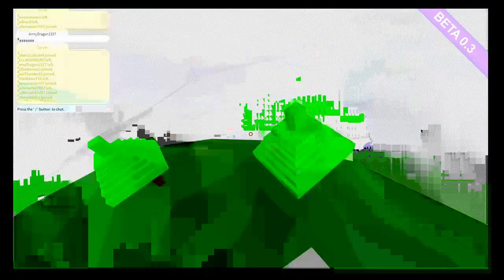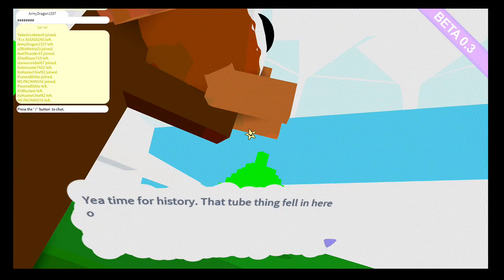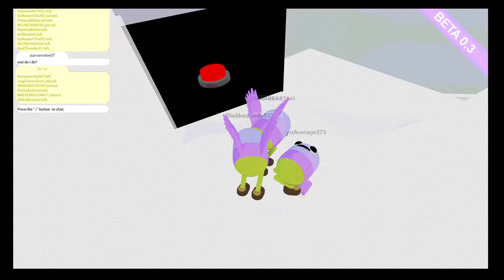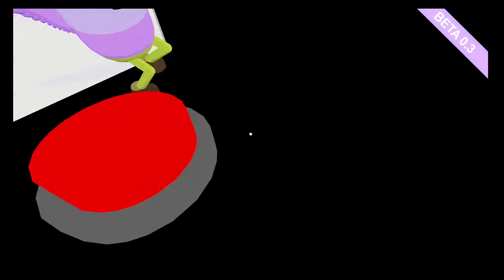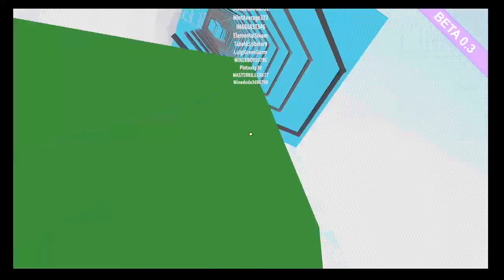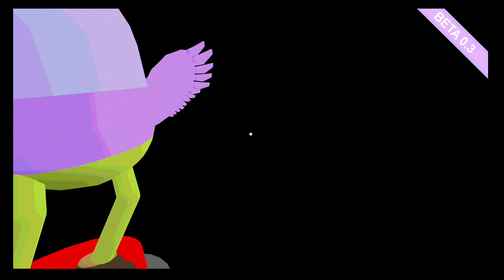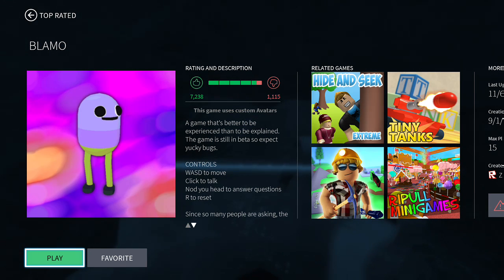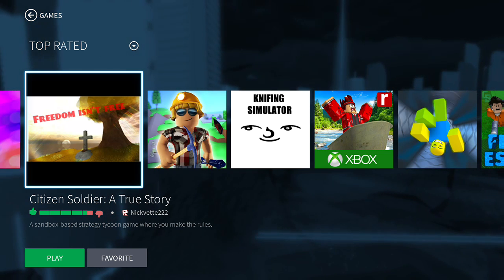Playin Roblox With MintAverage335 (Part 3)